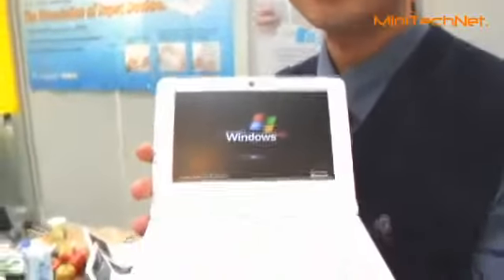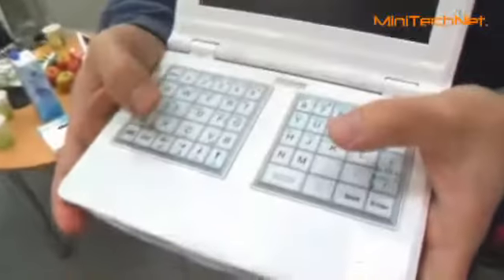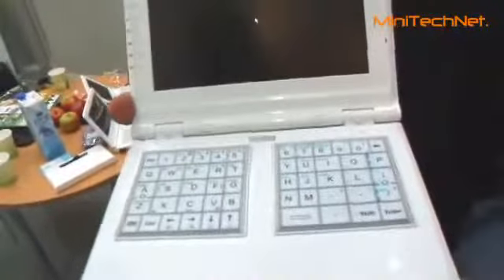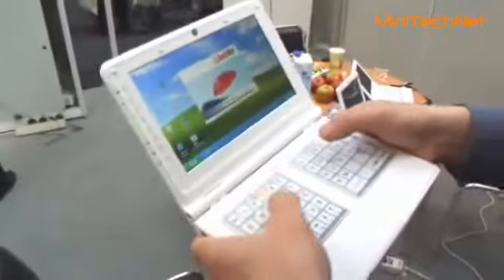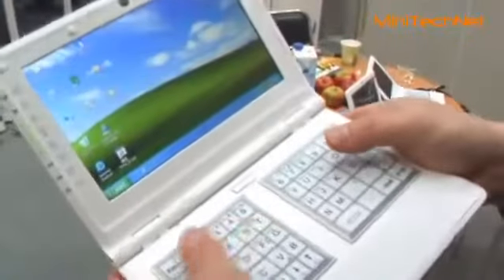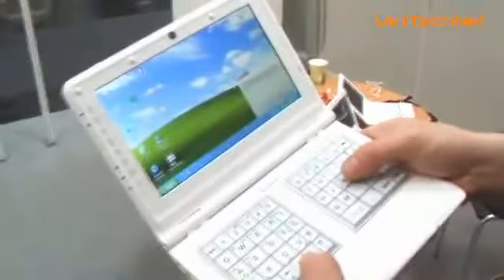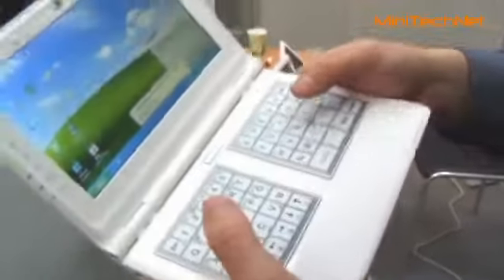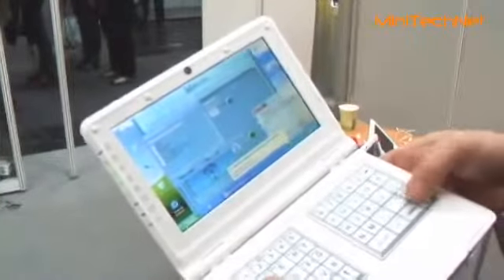E-Lead Noahpad UMPC Netbook - CeBIT 2008 (EN)472